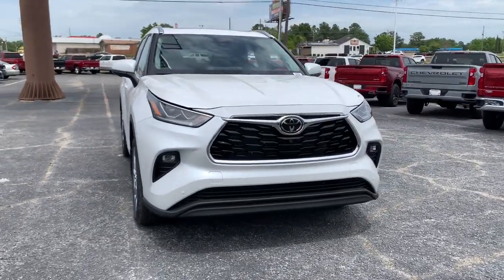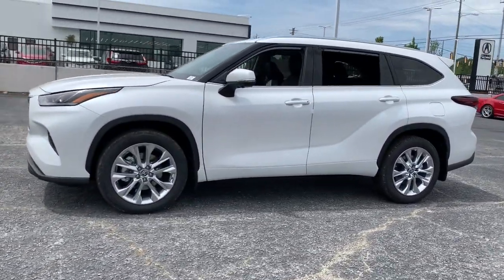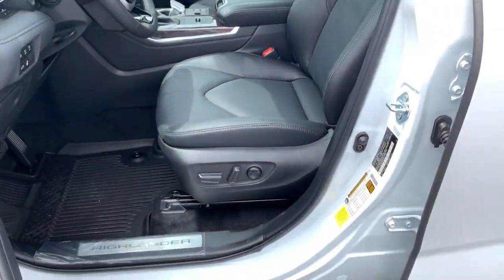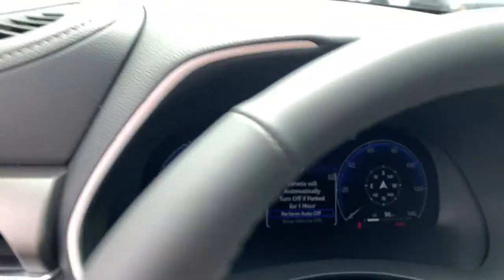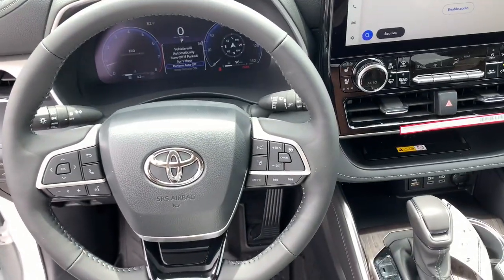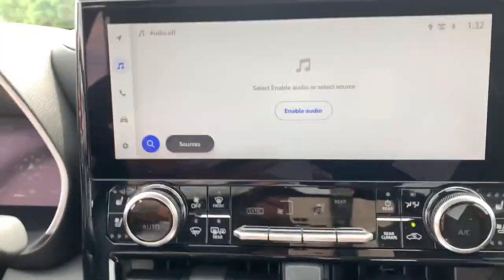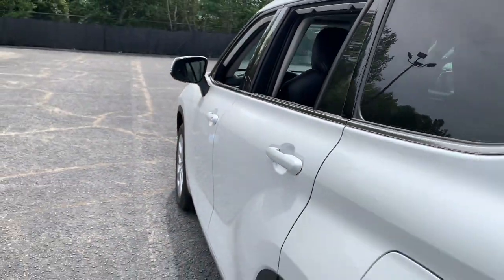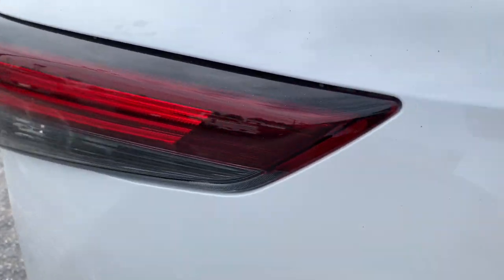2024 Toyota Highlander Augusta, Aiken, North Augusta, Thomson, Waynesboro SA1726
Ruby Flare Pearl New 2024 Toyota Highlander Limited available in 3510 Washington Road, Augusta, Georgia at Milton Ruben Toyota. Servicing the Augusta, Aiken, North Augusta, Thomson, Waynesboro, GA area.

Highlander Limited
2024 Toyota Highlander Limited - Stock#: SA1726